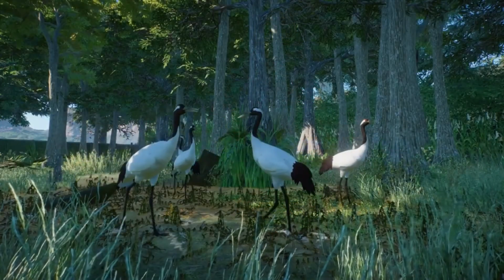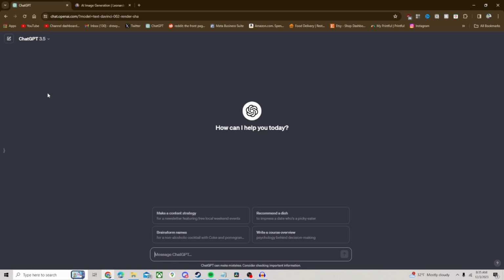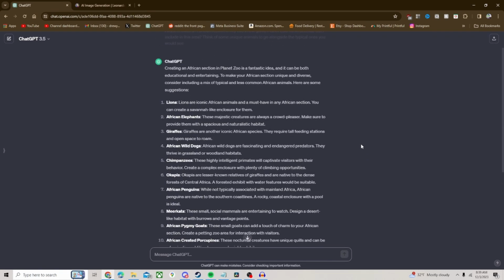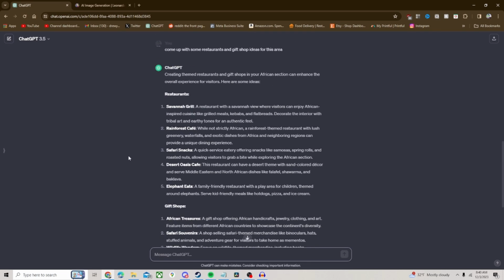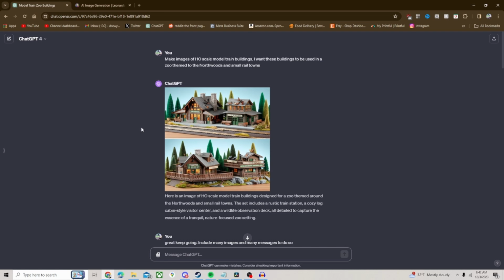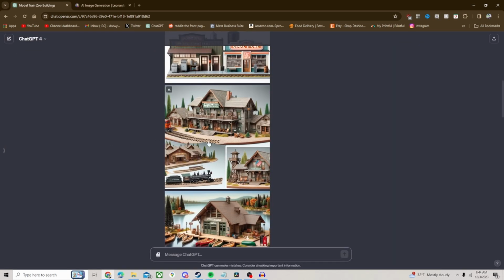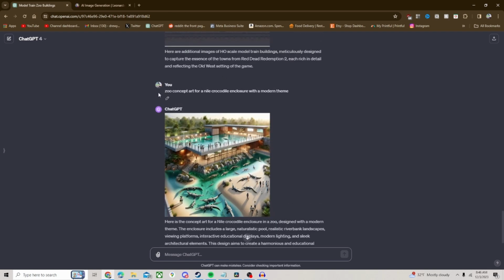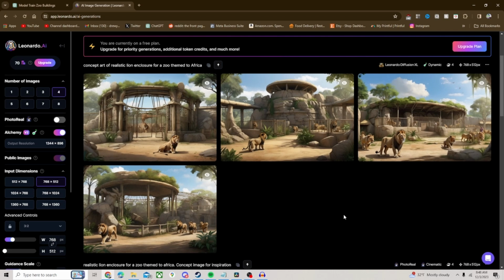Creative Constructions: Exploring AI's Potential in Building Games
Discover the power of AI in gaming with 'AI Inspired Builds.' Dive straight into how artificial intelligence can transform your building game experience, offering a new dimension of creativity and design. Perfect for fans of Minecraft, The Sims, and other building games, this video is a must-watch for anyone looking to enhance their digital creations. Let's build something incredible!